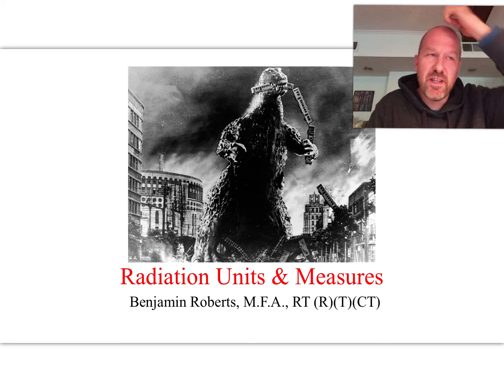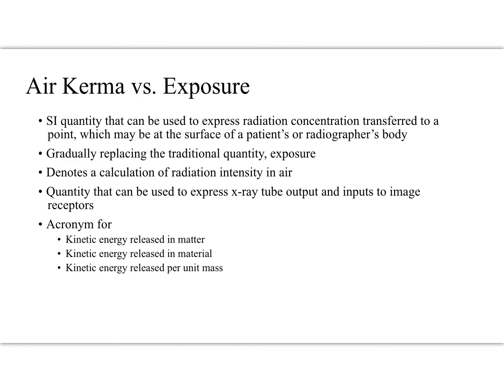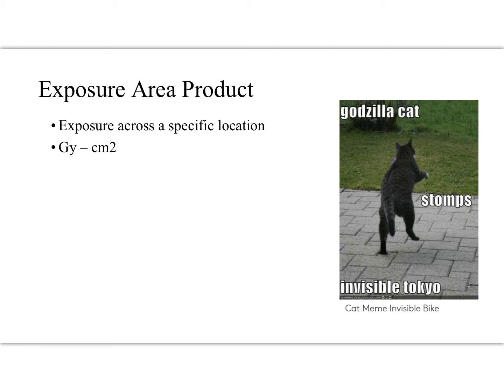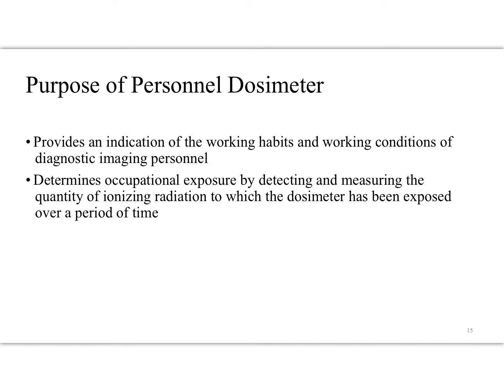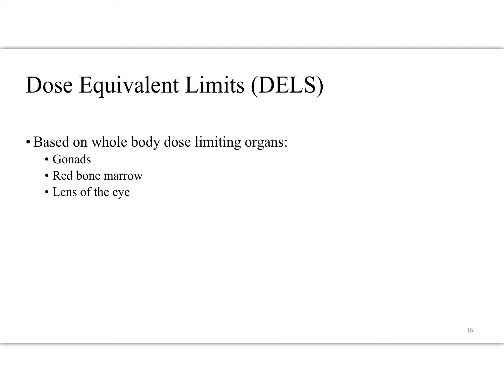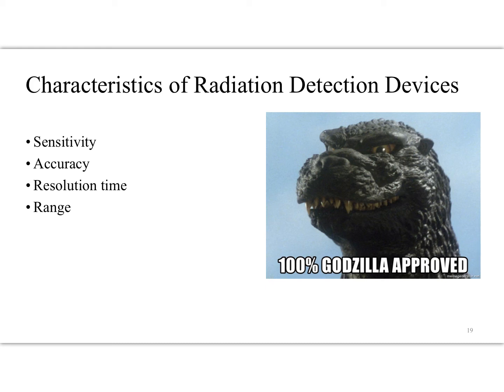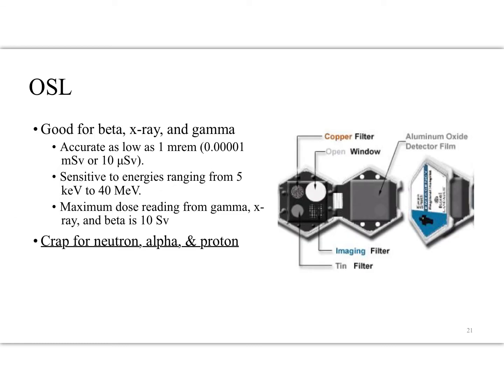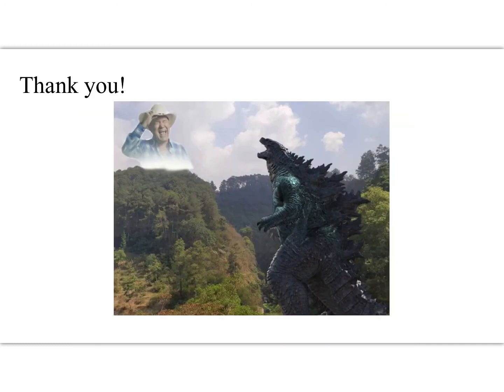Radiation Units and Measures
How is radiation exposure measured? Beginning with a brief overview of photon interactions with matter, this lecture provides context for the evolution of radiation units of measure. Or we'll microwave your dosimeter ;)

FREE STUFF! Sign up your FREE Golden Formulas workbook

COOL BOOKS!